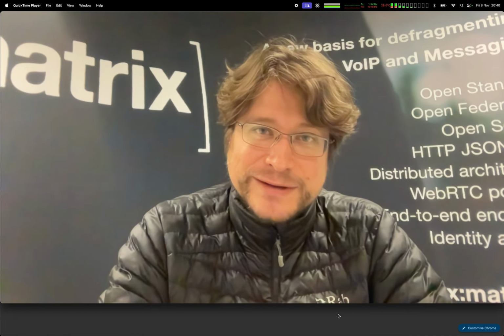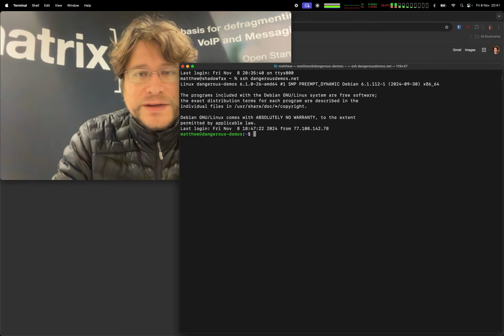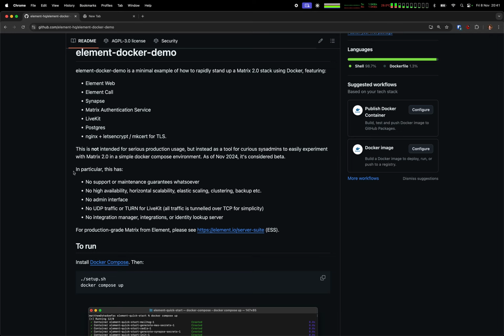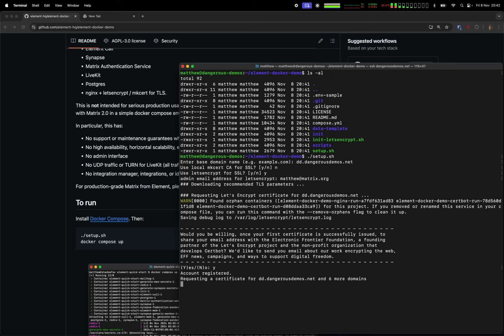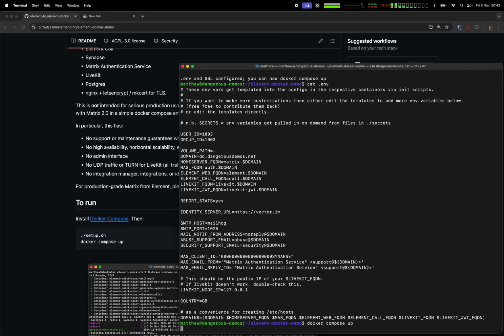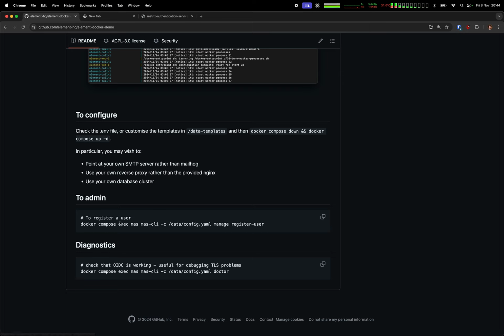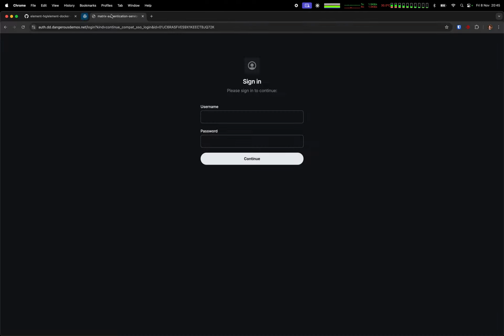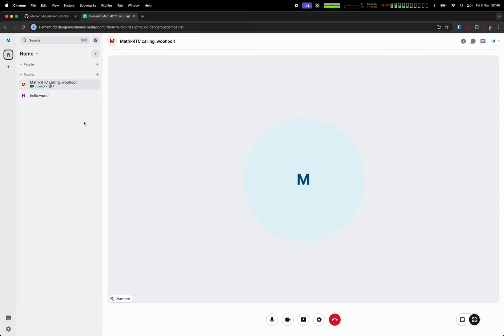Matrix Live S10E04 — element-docker-demo preview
This week Matthew previews as a playground for experimenting with Matrix 2.0.

for the full run-through of element-docker-demo